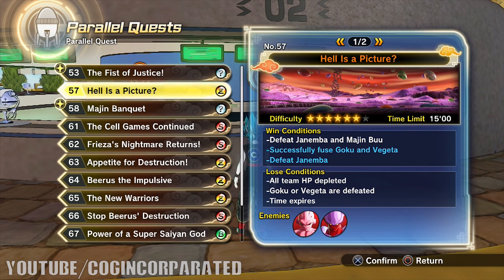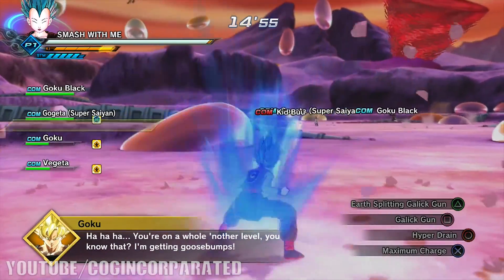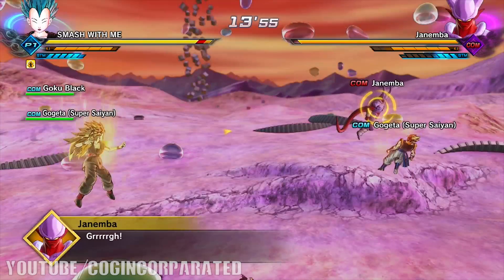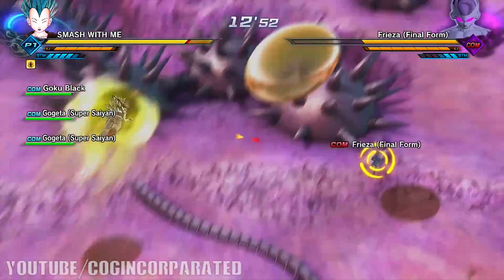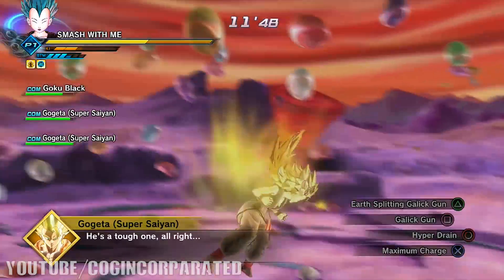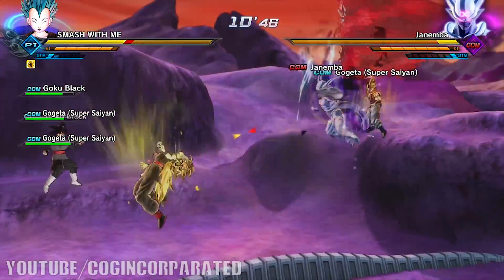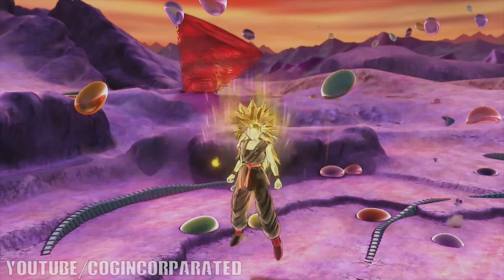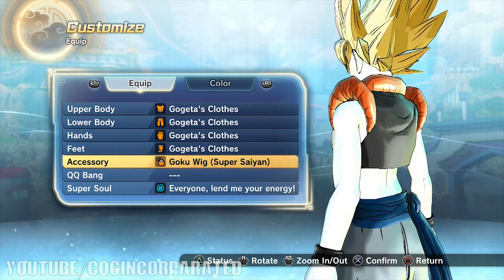Dragon Ball Xenoverse 2 - How to Unlock Gogeta's Clothes for Custom Character!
Dragon Ball Xenoverse 2 - How to unlock Gogeta's Clothes for Custom Character, dragon ball xenoverse 2 how to unlock Gogeta clothes for time patroller, how to unlock Gogeta clothes in xenoverse 2!

✮FOLLOW COG EVERYWHERE✮